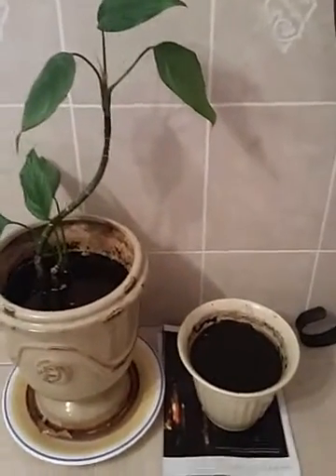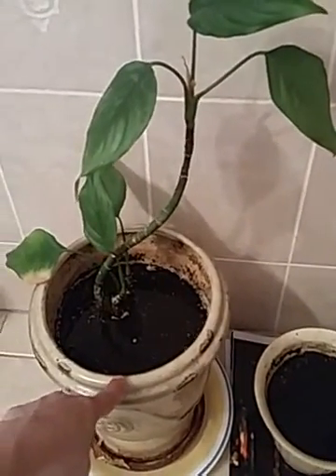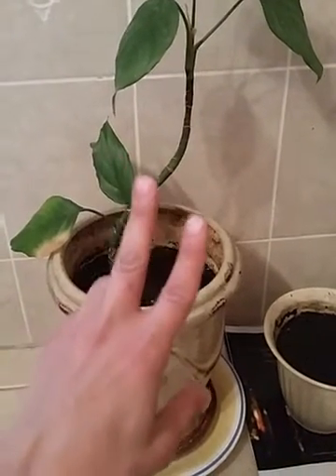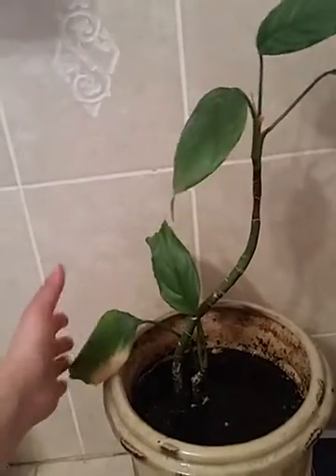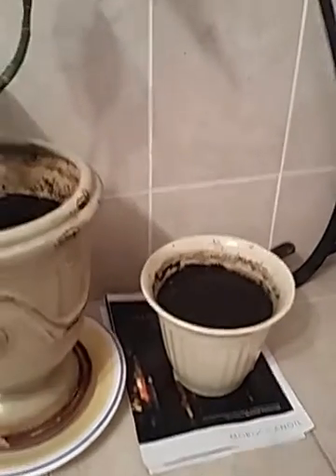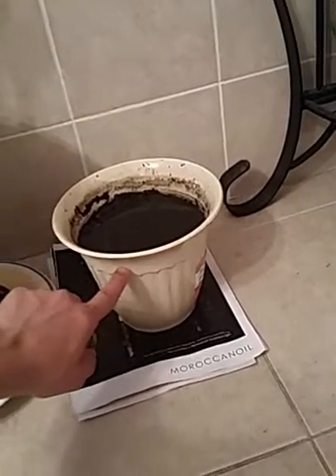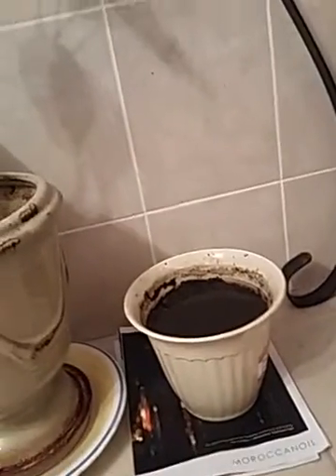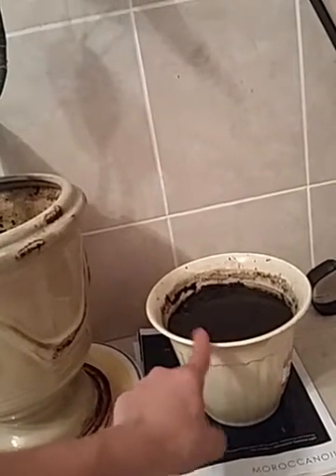Plants and tomato plants 4/24/2016